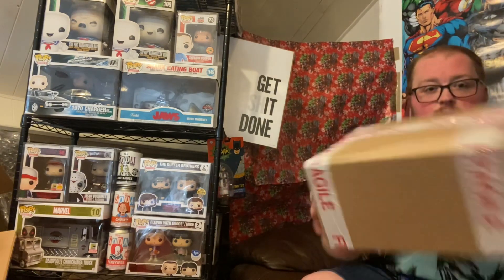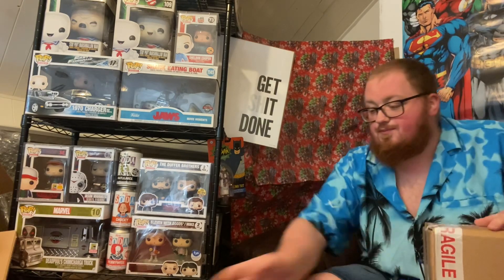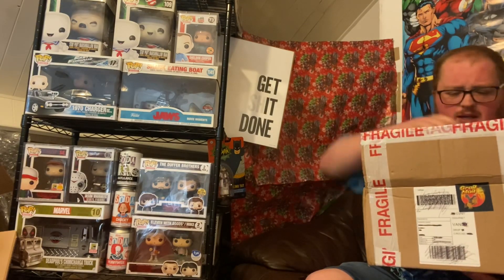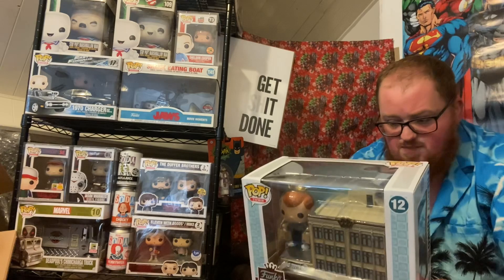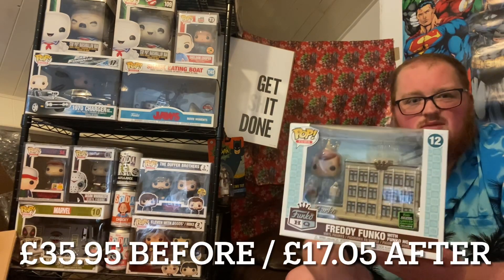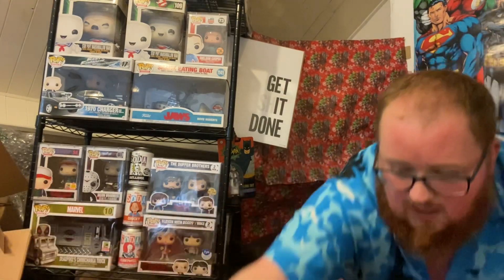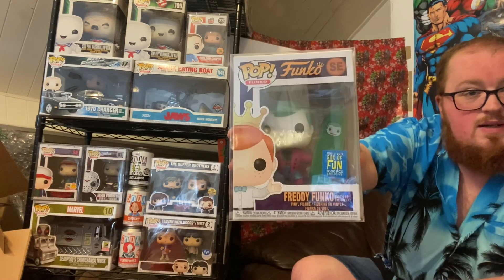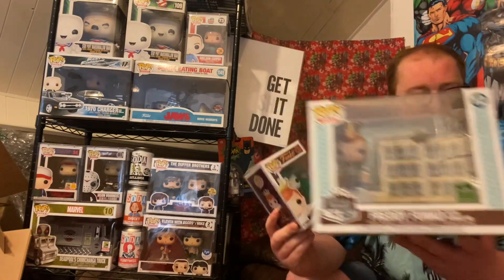Unboxing a DOUBLE “Freddy Funko” Order from eBay 🎉🏘🃏🤡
Thanks to the joys of Nectar Points and my love for Freddy Funko, I bring y’all even more Mascot filled Content 😜

Chow down on the good stuff and never forget to put those nectar points to good use 😂